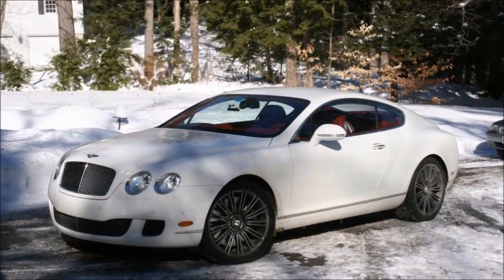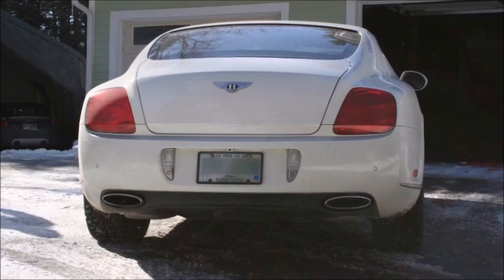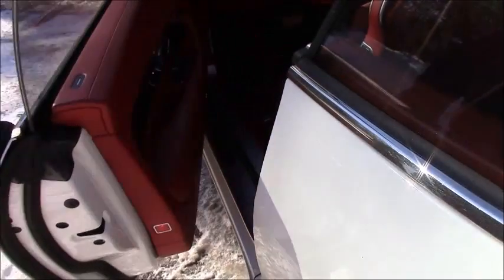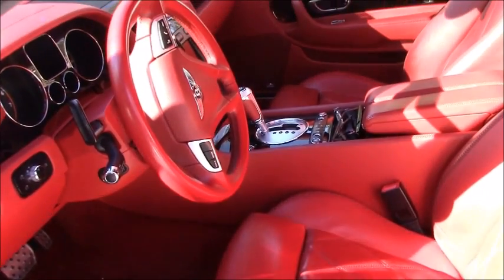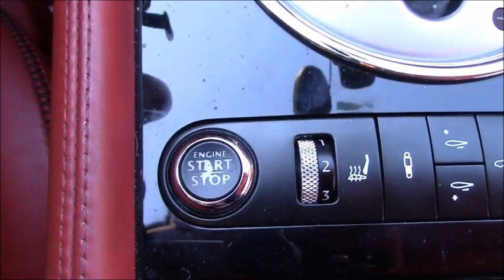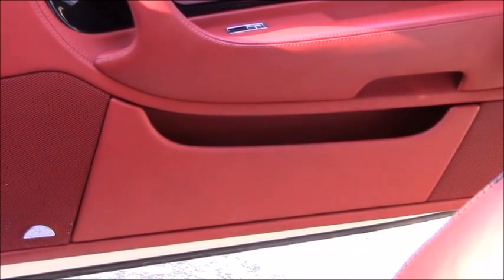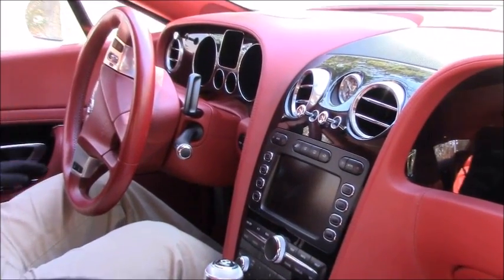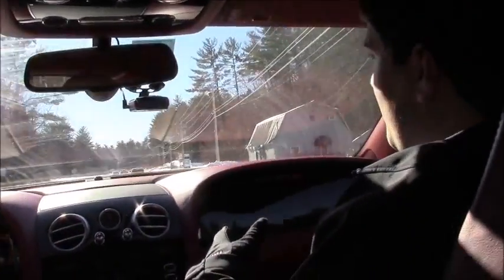2010 Bentley Continental GT Speed Review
In this car review, I look at the 2010 Bentley Continental GT Speed. It has a twin-turbocharger W12 engine, that gets 600hp and 553 lb-ft of torque. It weighs 5500lbs and runs a 0-60 in about 4.5 seconds. Lets check out this Supercar!